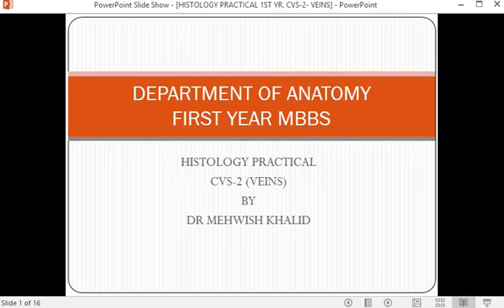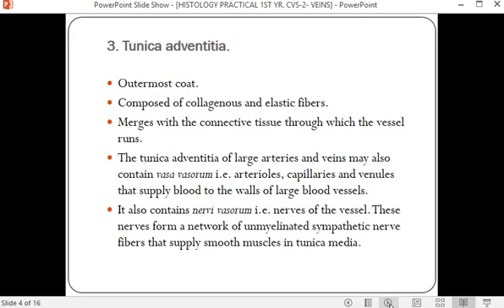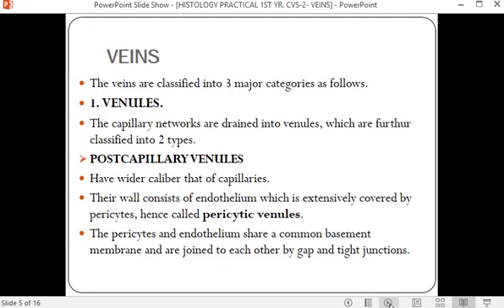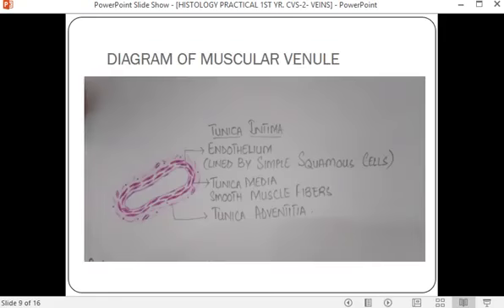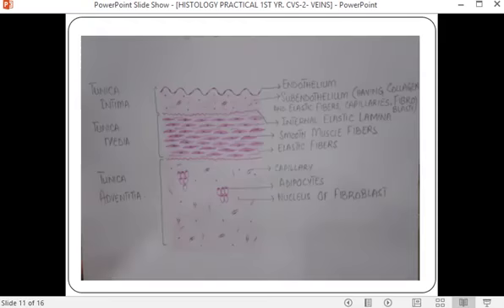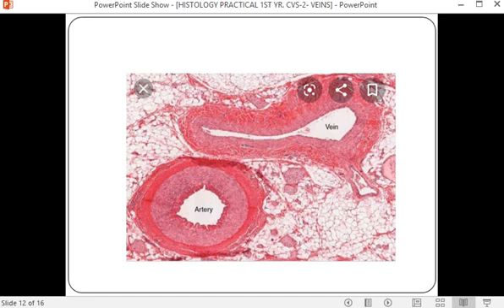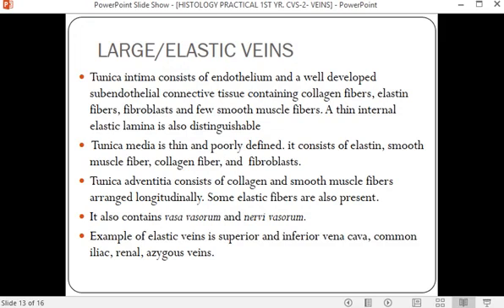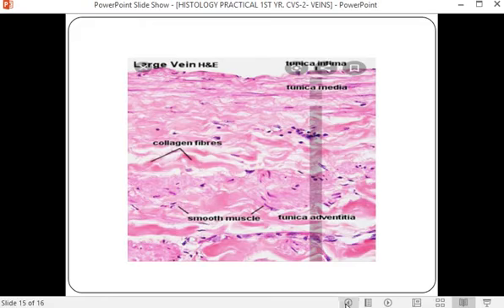Histology Practical on Veins By Dr Mehwish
This video contains lecture of Histology Practical on Veins By Dr Mehwish